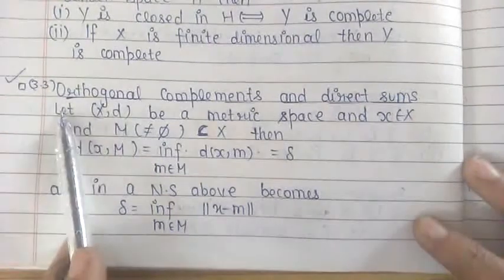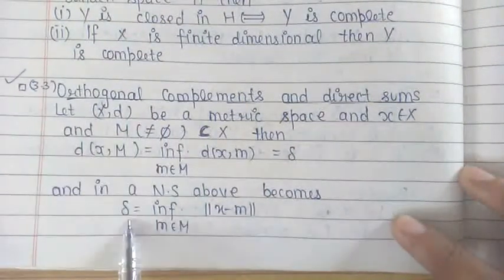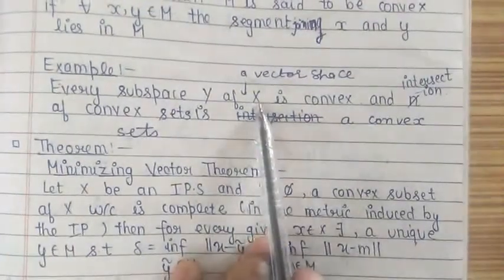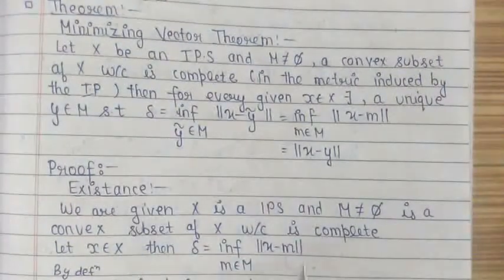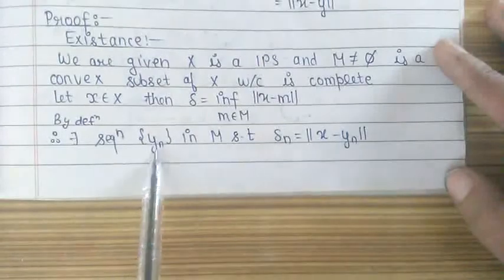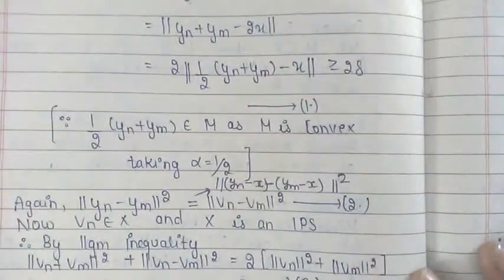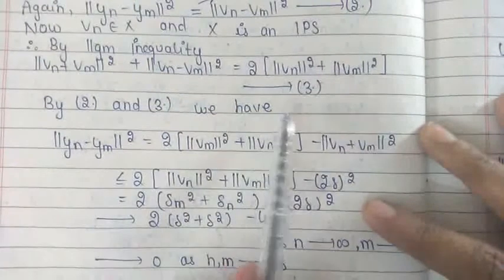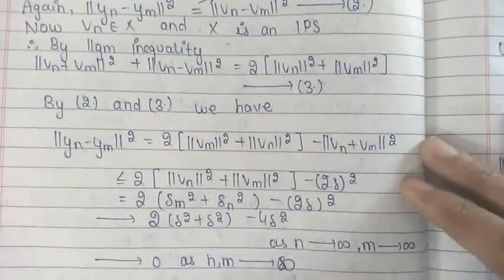functional lec 6